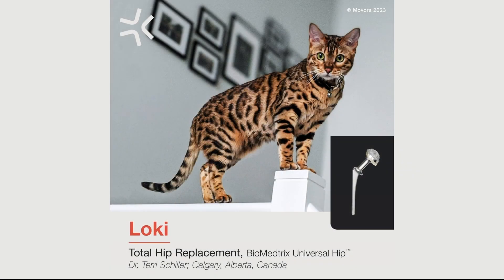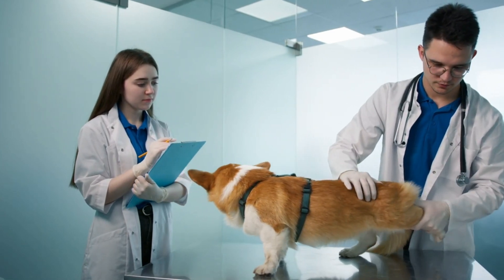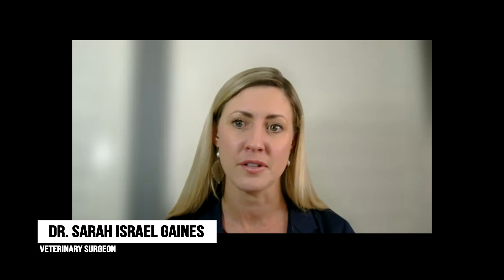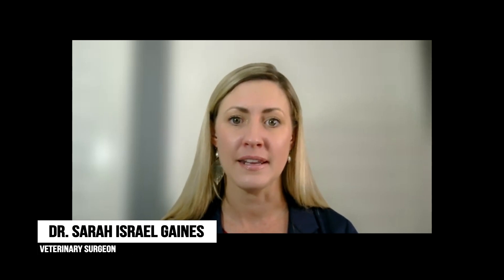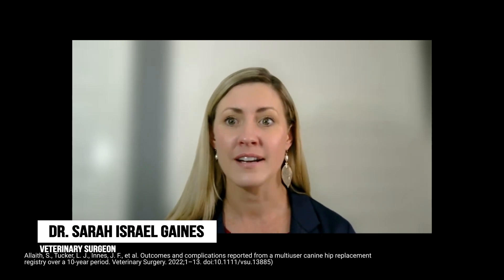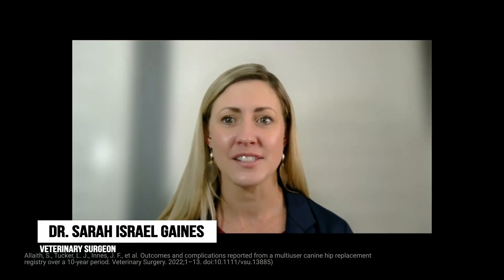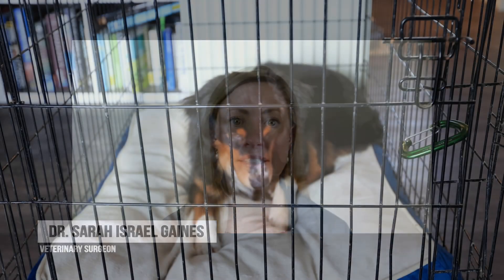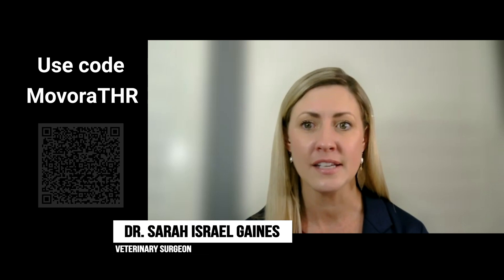How it works: Total Hip Replacement with Dr. Sarah Israel-Gaines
Check out veterinary surgeon Dr. Sarah Israel-Gaines, a leading expert in total hip replacements for pets, as she breaks down the complexities of this advanced surgical procedure, offering invaluable insights and detailed explanations that every veterinary professional can benefit from.

Why Total Hip Replacements Are a Game-Changer

Total hip replacements in pets can be life-changing, particularly for those suffering from severe arthritis or hip dysplasia. This surgery can significantly improve a pet’s quality of life, reducing pain and increasing mobility. Dr. Israel-Gaines discusses the latest techniques, success rates, and post-operative care, providing a comprehensive guide for veterinarians looking to offer this option to their clients.

Stay ahead in your field by catching up on this feature and more with Vet Candy. This episode is packed with the latest veterinary news, expert insights, and cutting-edge advancements that can help you elevate your practice and improve patient outcomes.